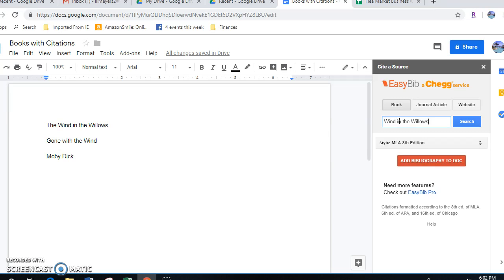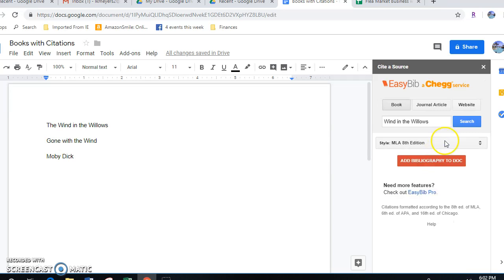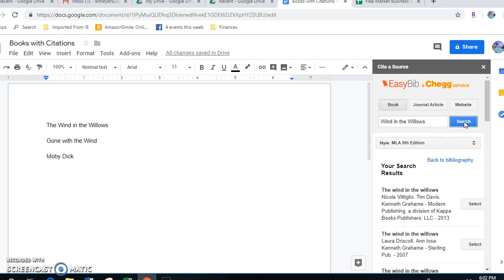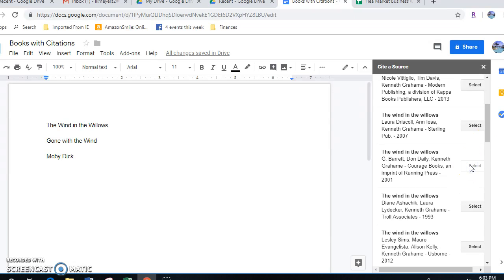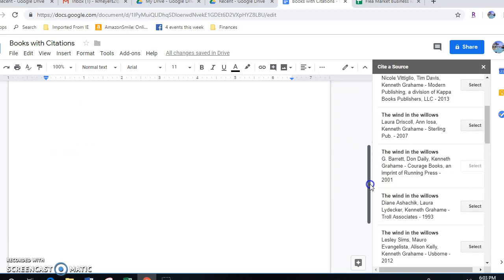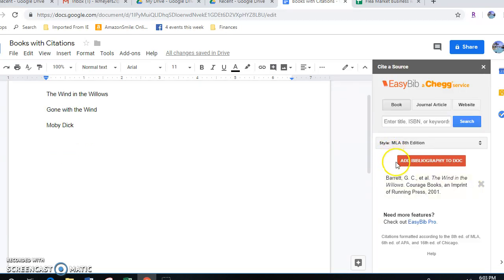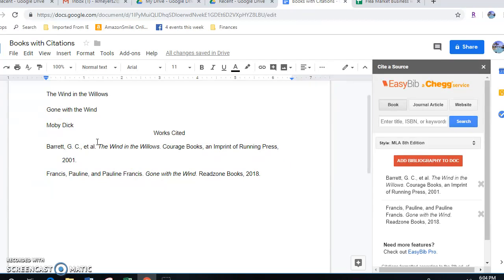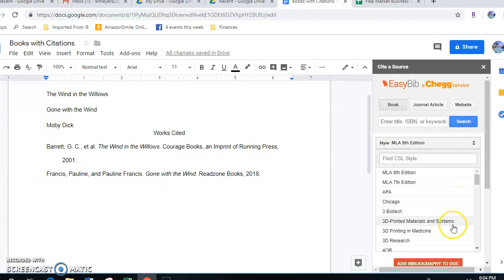Using a Citation Add-on in a Google Doc